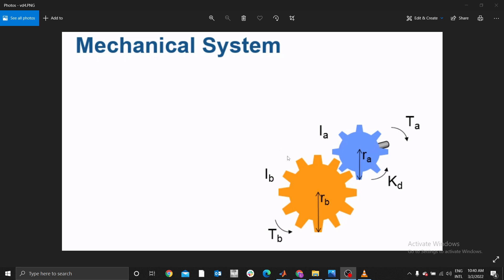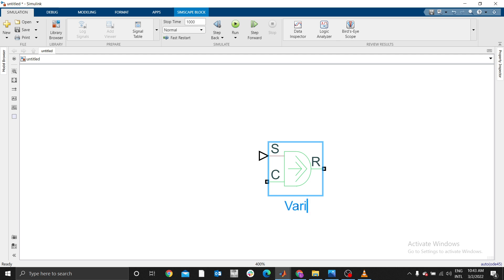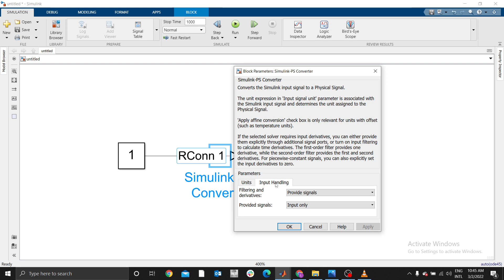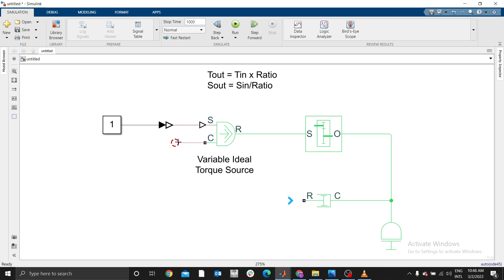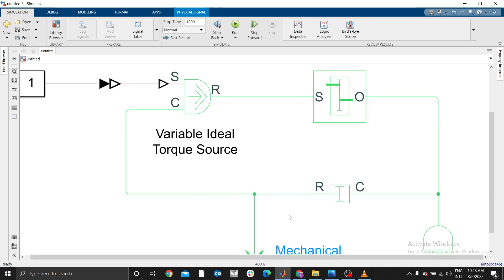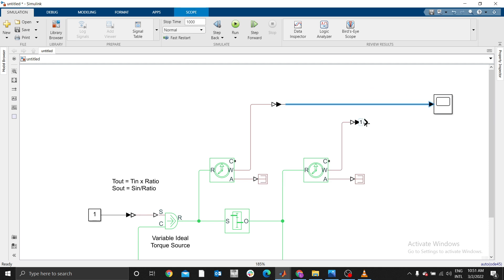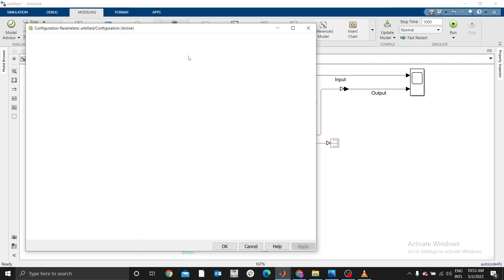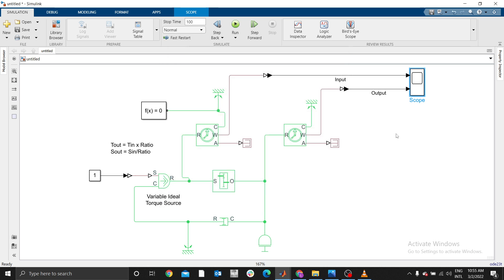Electric Vehicle in Simulink part 5.0 : Modeling Gearbox Mechanical System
We will model a Gearbox system and investigate output speeds. The model will have an Inertia, damper, and 2-speed gearbox.